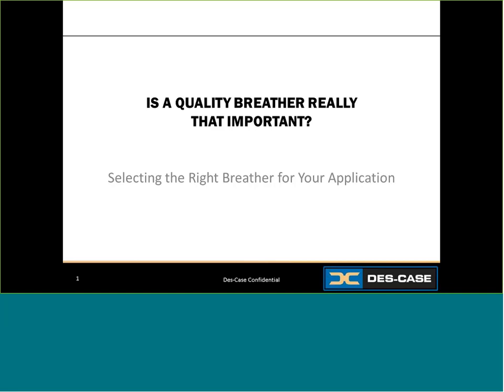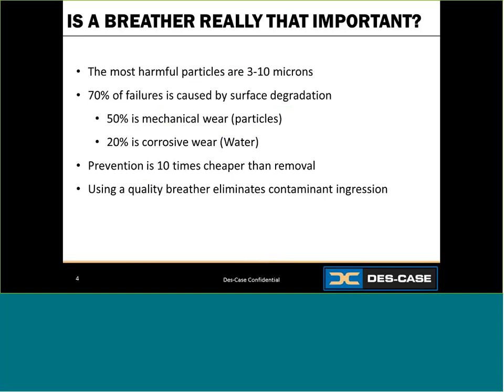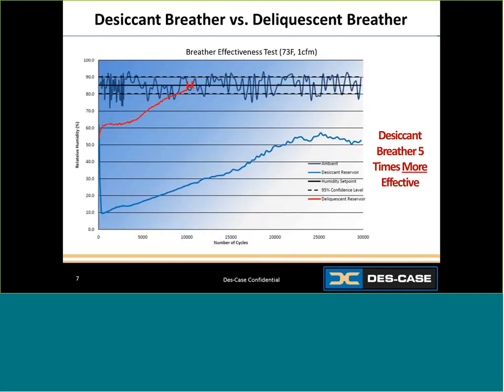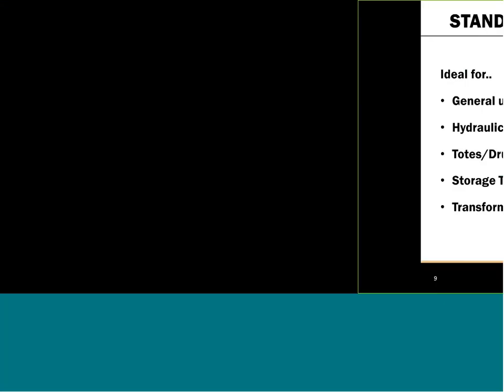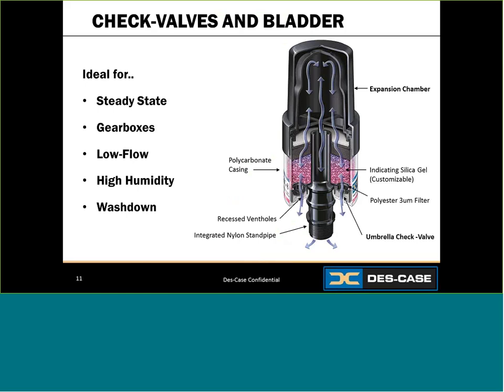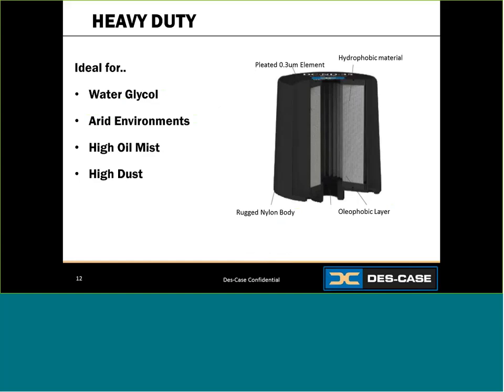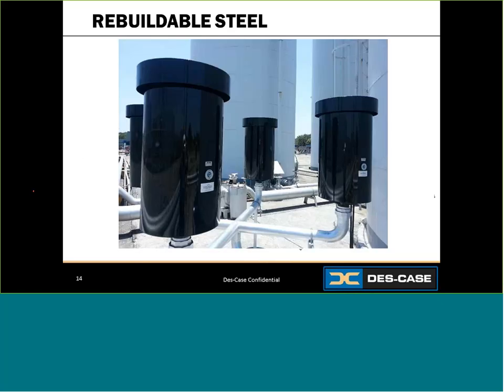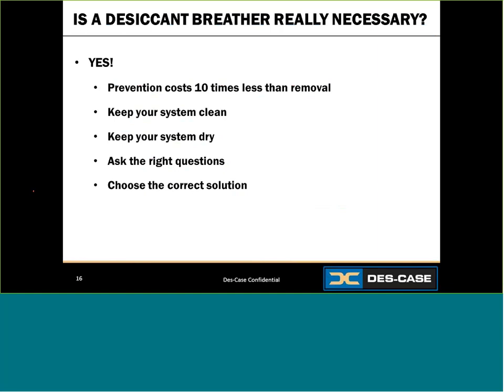Is a Quality Des-Case Breather Really That Important?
Breather vents on machinery and fluid storage allow for air movement during thermal expansion and contraction or during the filling and emptying process. Incoming air carries with it moisture and particulate, which contaminates fluid and causes damage to equipment. Quality breathers, especially desiccant breathers, allow excellent contaminant protection and are available in many different offerings. The correct breather can be selected to replace the vent cap simply by answering a few questions.

Key Takeaways:
• Prevention of contaminants is 10 times cheaper than removal
• Different breathers work best for different applications
• Knowing the application and environment is key to selecting the right breathers